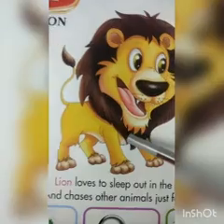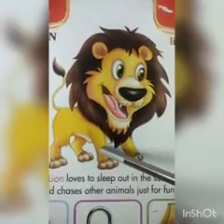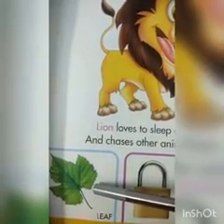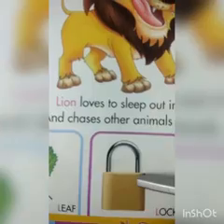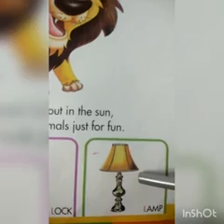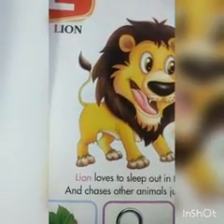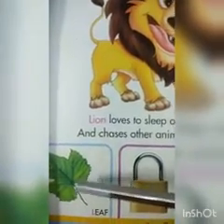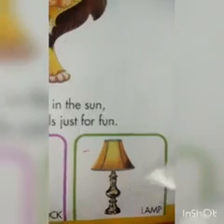Class-Nursery, Subject-English, Video-48, Introduction of Letter L, Oral by Mrs Anita Suri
Video no - 48, Class - Nursery, Subject - English, Topic - Introduction of letter L(oral)